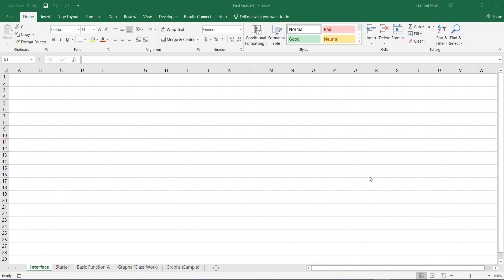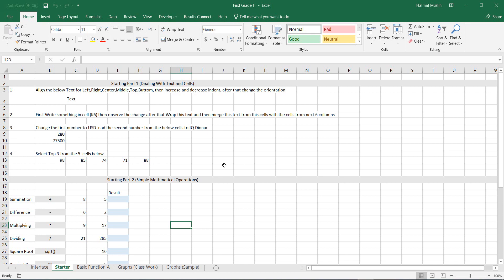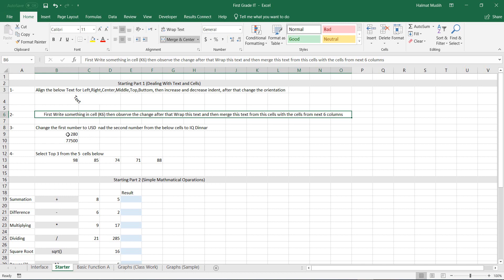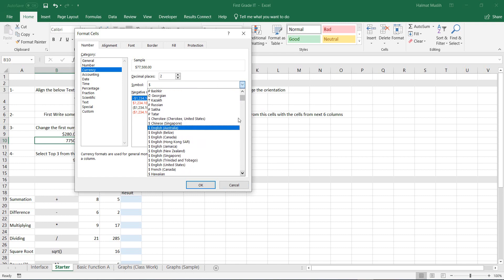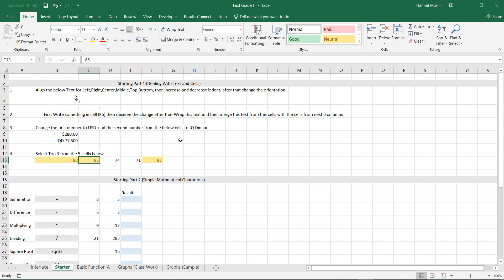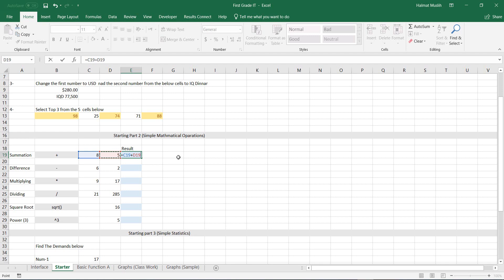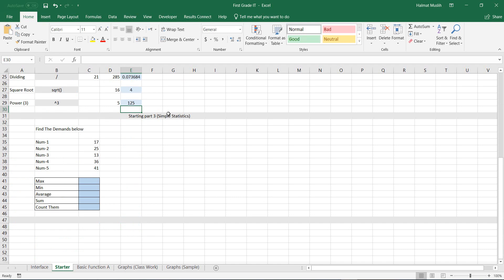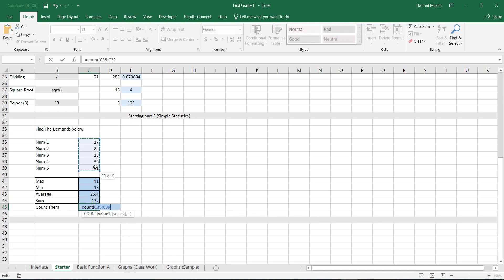MS Excel 2019 for Beginners: Dealing With text , simple mathematical operations , simple statistics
MS Excel 2019 for Beginners
Dealing With text
simple mathematical operations
simple statistics